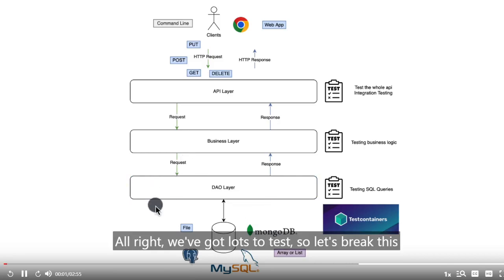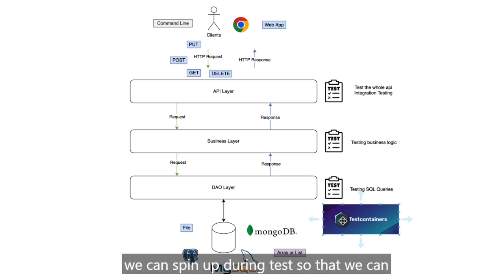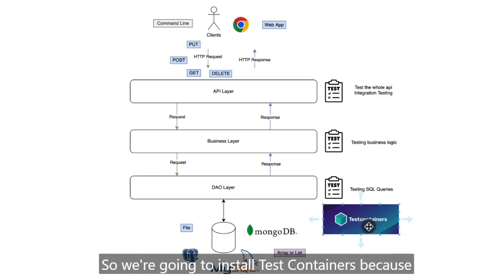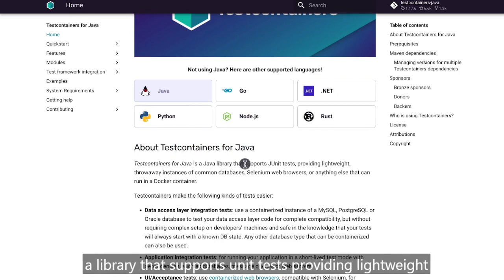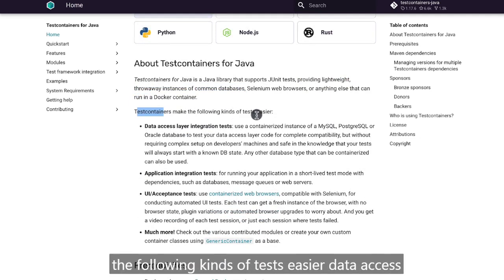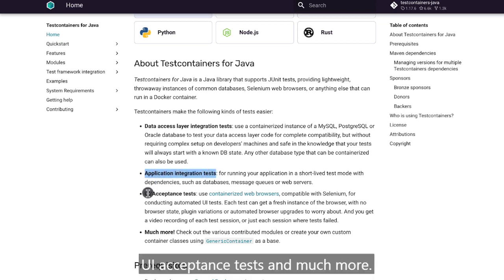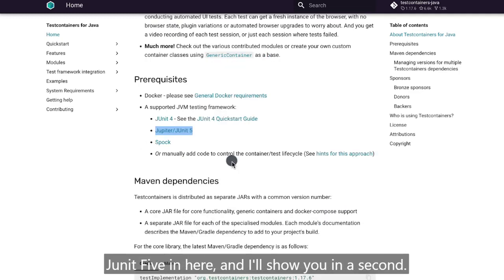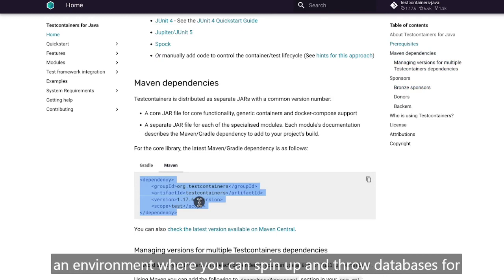0125 Testcontainers TutFlix ORG